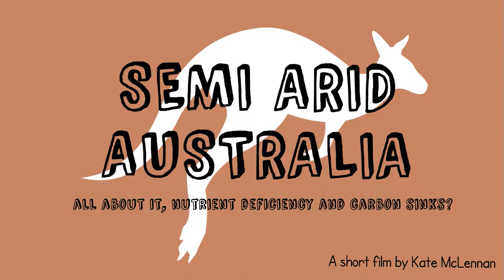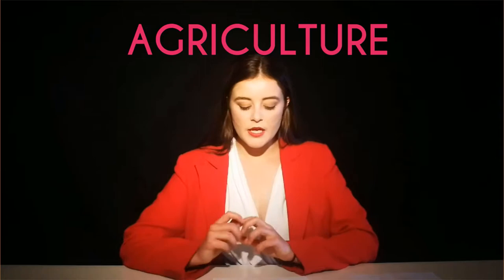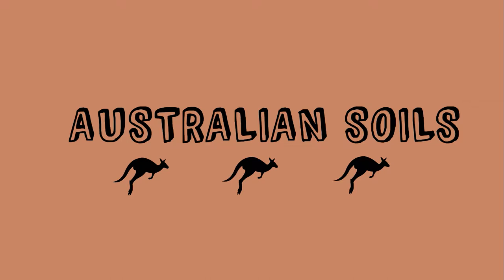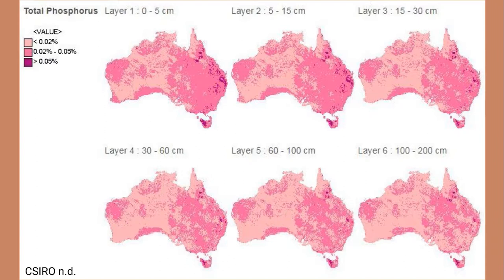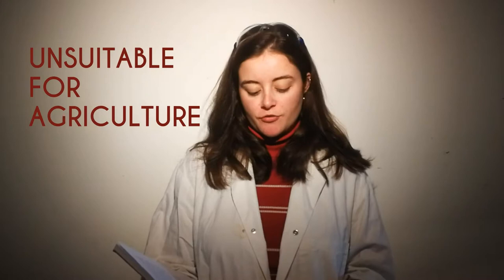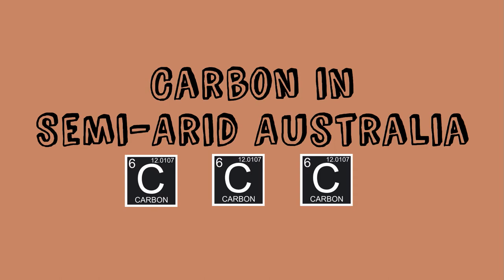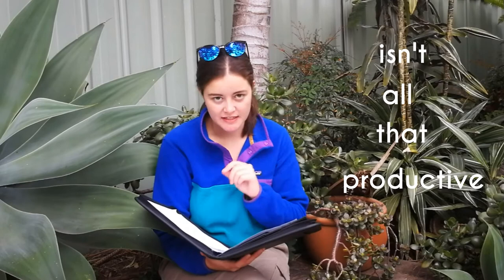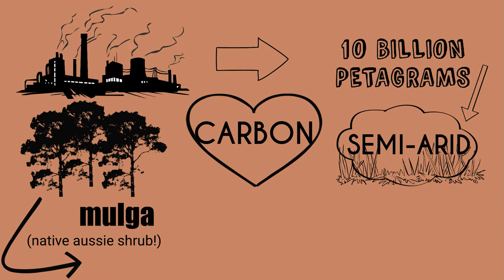Semi-Arid Australia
Kate McLennan | 12581789 | Semi-Arid Ecology

Watch this video to understand: what semi-arid is, how it's related to Australia and what it is used for; the nutrient-depleted nature of Australian soils (& semi-arid too!); about the carbon cycle and how semi-arid is involved in carbon sequestration!